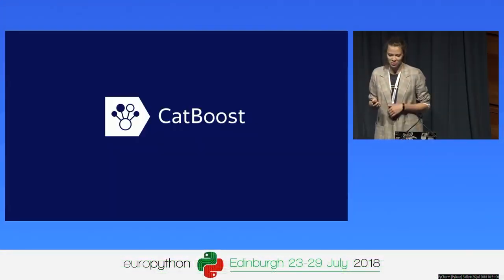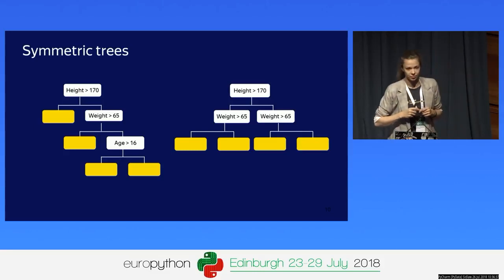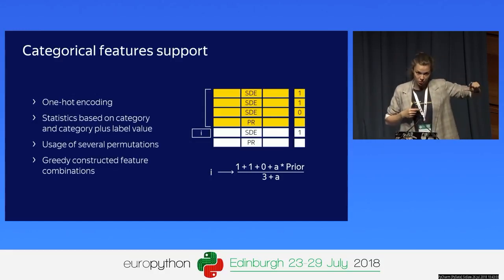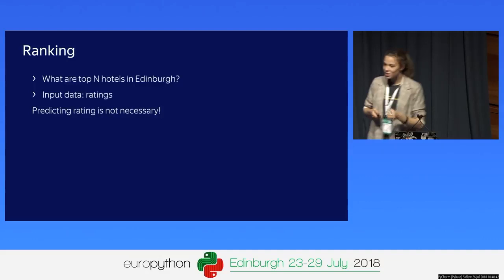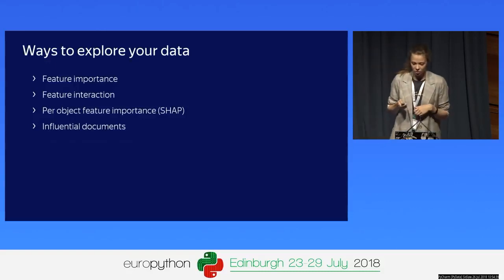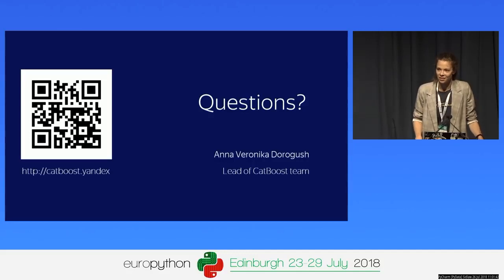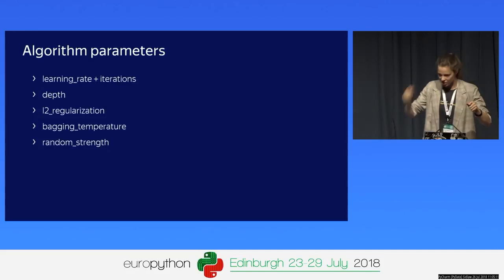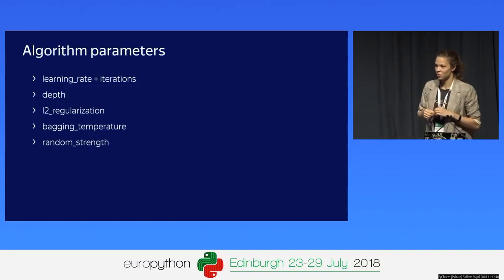CatBoost the new generation of Gradient Boosting